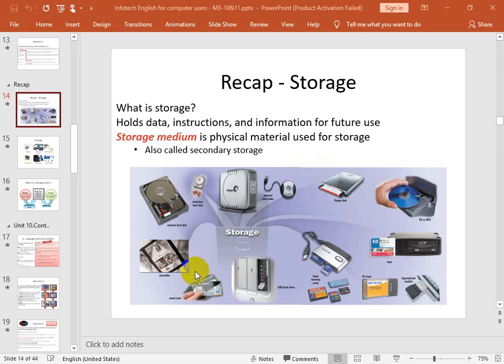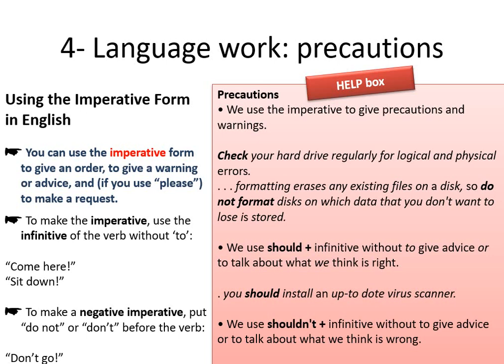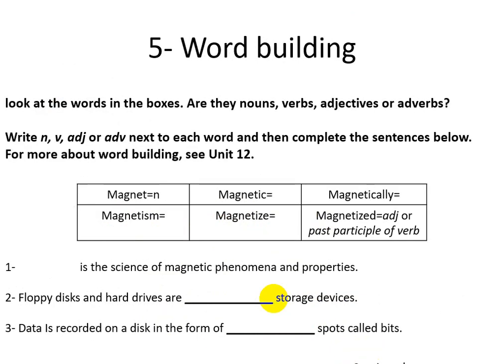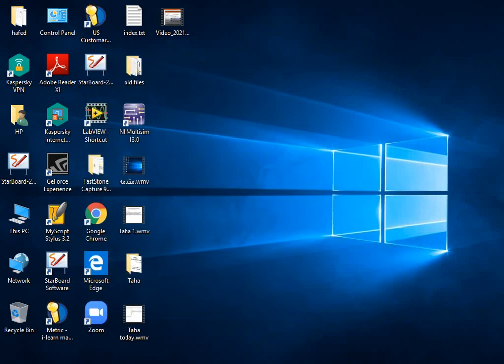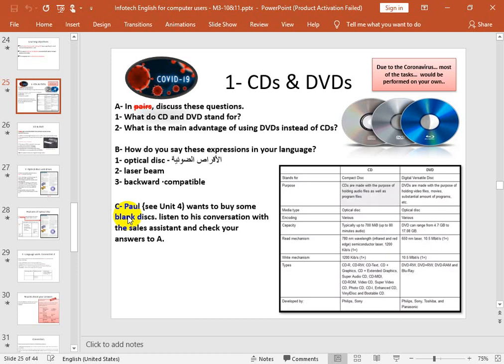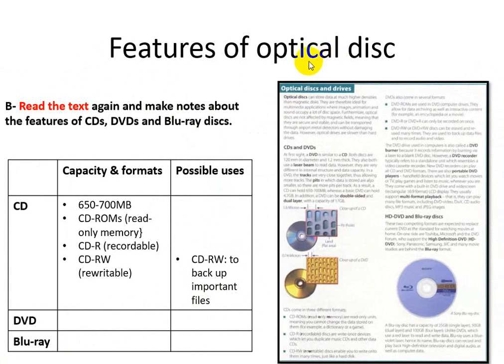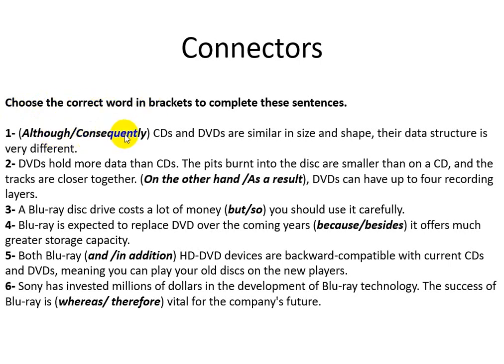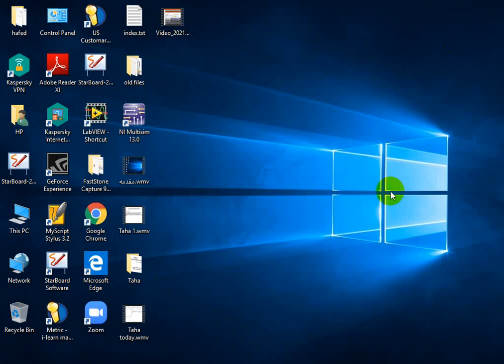Module 3 Optical